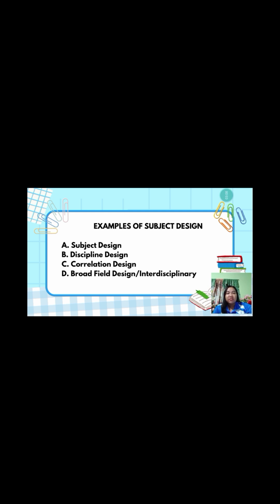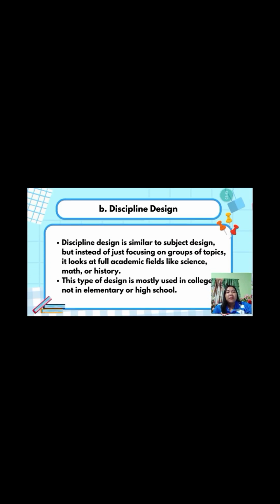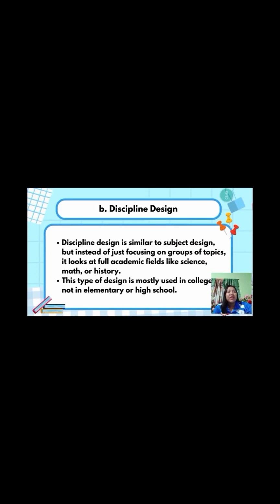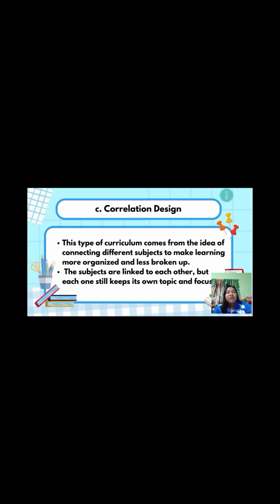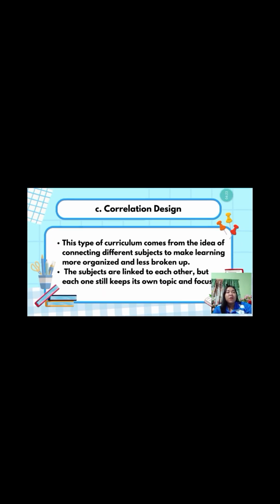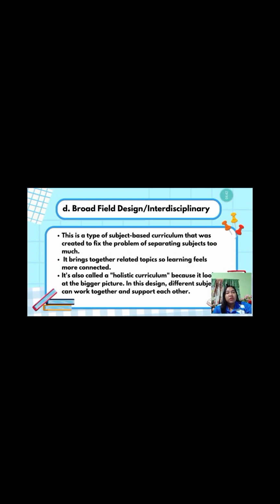Unit II.B. SUBTOPIC: 1. APPROACHES IN CURRICULUM DESIGNING 2. TYLES OF CURRICULUM DESIGN